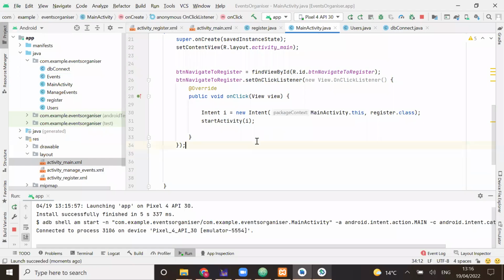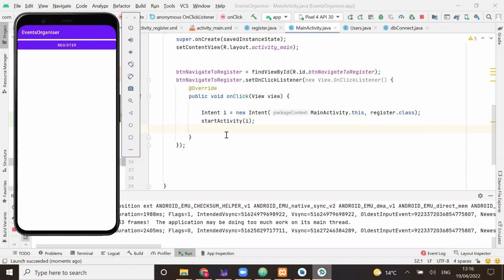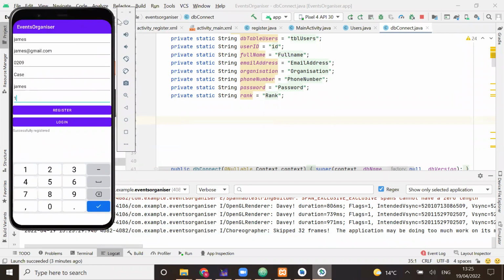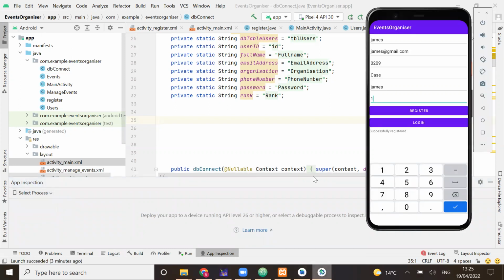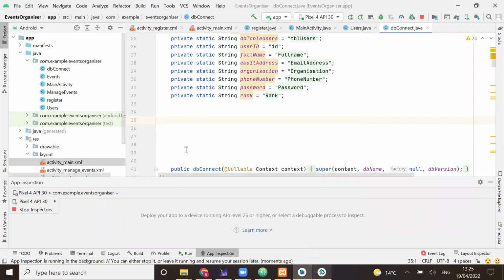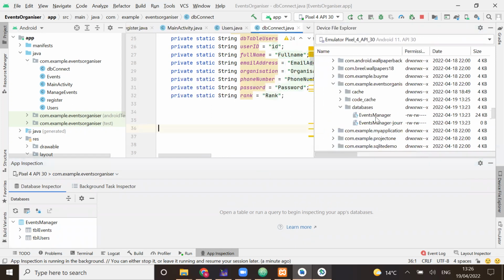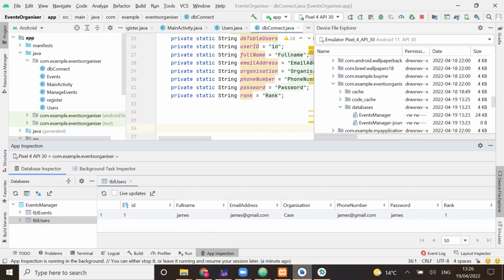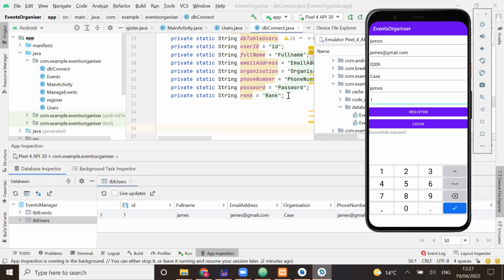Java Events Organiser Part 5 Testing out the registration form